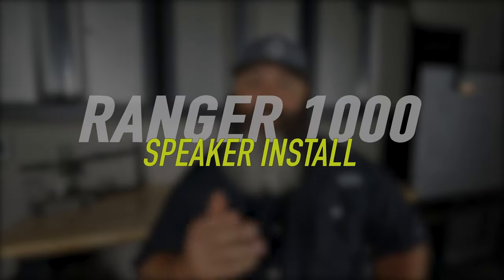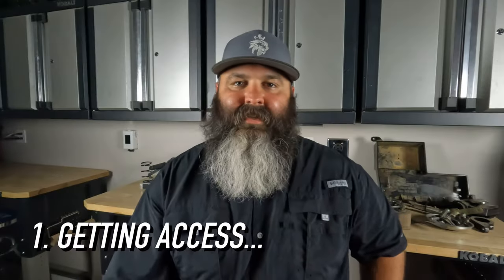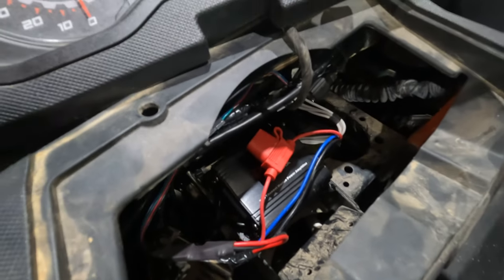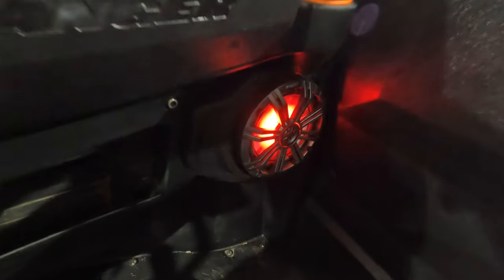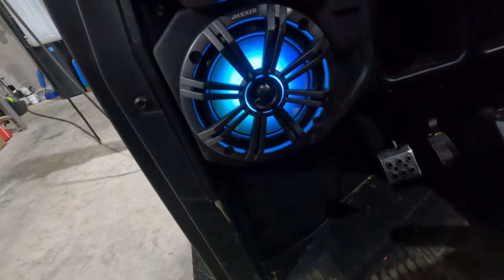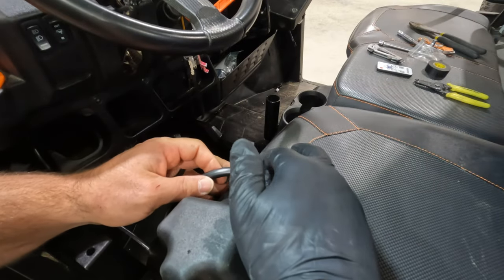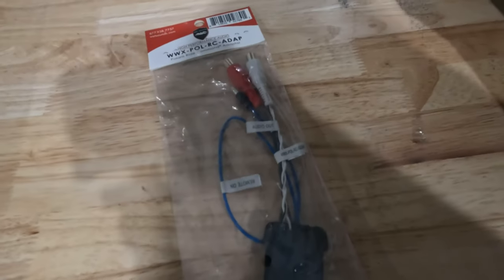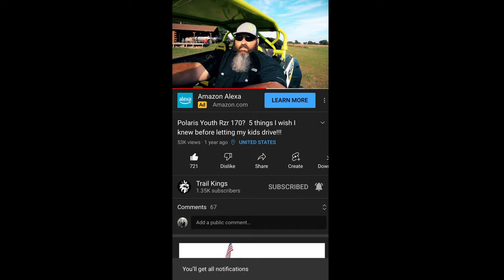Ranger 1000 Speaker Install for Ride Command (3 Things to know before starting the install process)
In this Video, Travis with Trail Kings breaks down the 3 things you need to know before connecting speakers to your Polaris Ride Command system.  Stick around to the end for a pro tip on how to cut out the crackling and feedback noise in your speakers.

Kicker speaker wire sold by the foot below at No. 1 spot

📒 Below is the full list of supplies we used for this Speaker install 📒

1️⃣  Wire Sold By The Foot - Kicker RGB Speaker Wire

2️⃣ Kicker Speakers

3️⃣ Remote Control for RGB Kicker Speakers

4️⃣ Ranger Speaker Enclosures

5️⃣ Amplifier

6️⃣ Ride Command Audio Connector

7️⃣ RCA Noise Reducer

8️⃣ 4-Plug Connectors

9️⃣ Ranger Bus Bar Connectors

🔟 Kicker RBG Speaker Wire Bundle

About:

Travis with Trail Kings explains the 3 things you need to know before connect speakers to your Polaris Ride Command system.  Stick around to the end for a pro tip on how to cut out the crackling and feedback noise in your speakers.